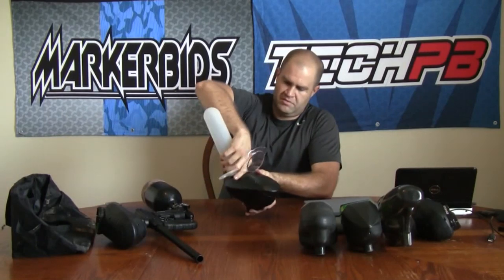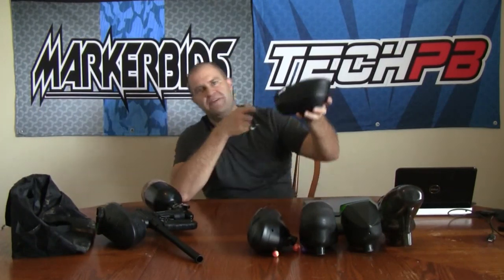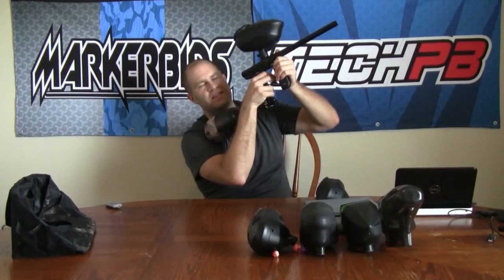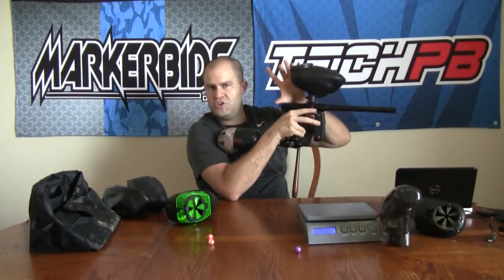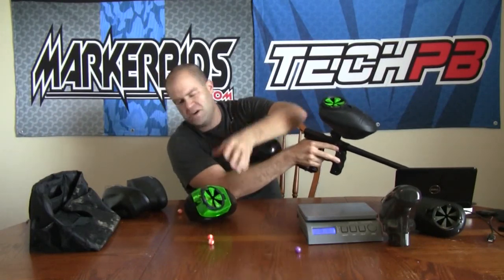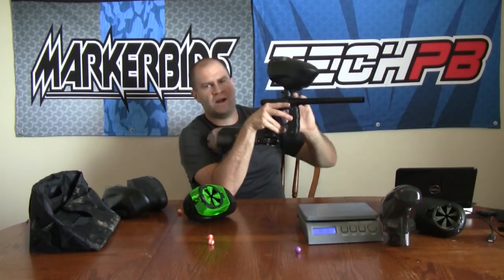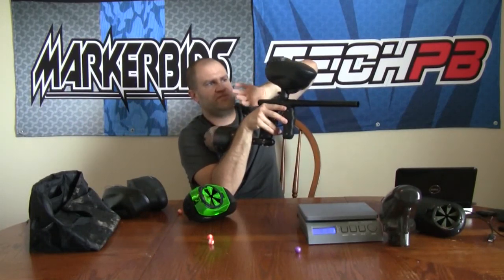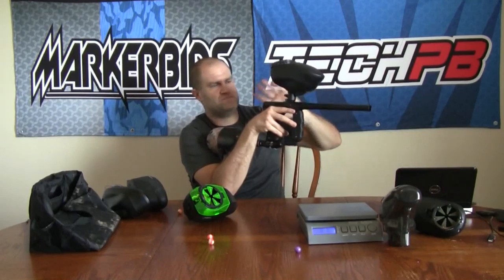Pinokio Speed Review & Comparison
This video is a comprehensive review of the Pinokio Speed. Awesome little loader for $130, weighs less than a pound, balanced, great visibility around it, feels great on the gun.